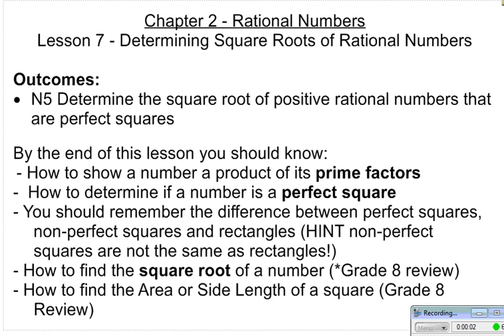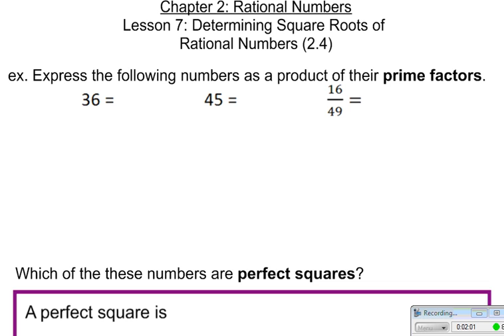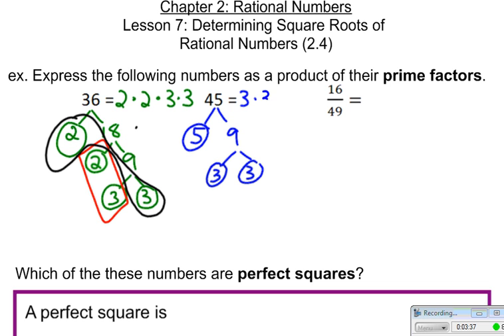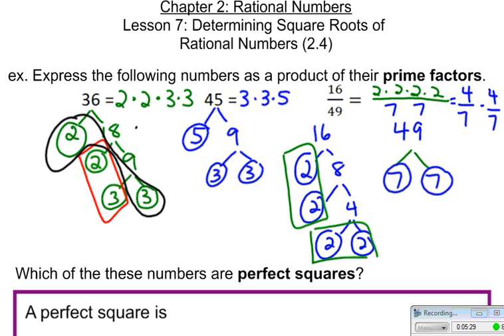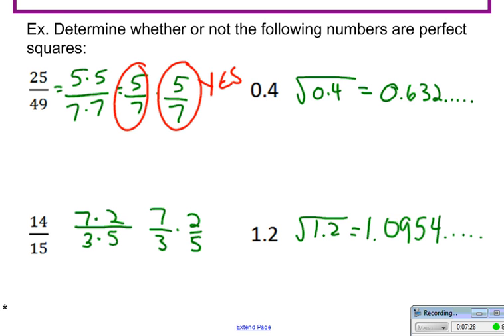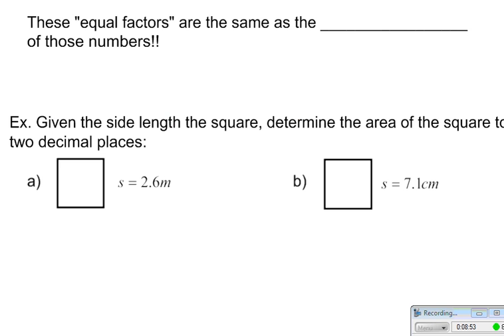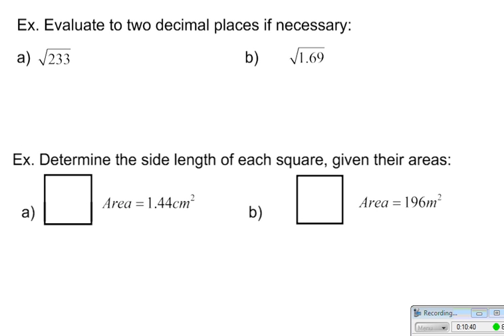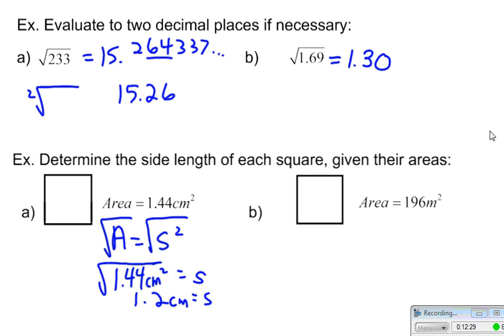CH2 L7 Determining Square Roots of Rational Numbers